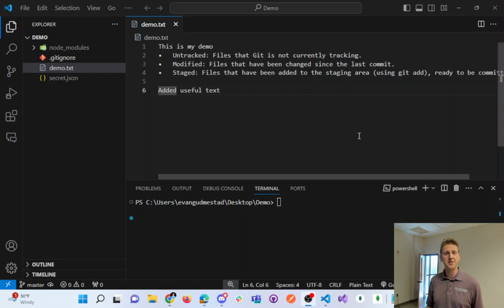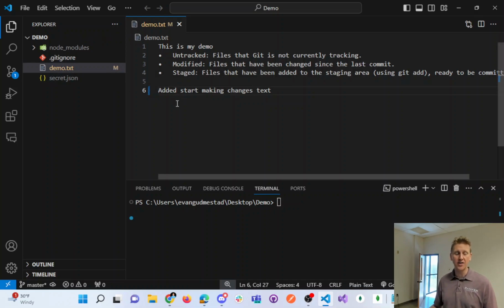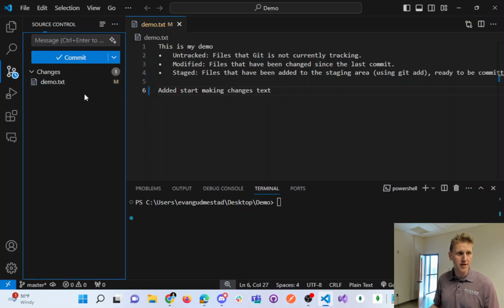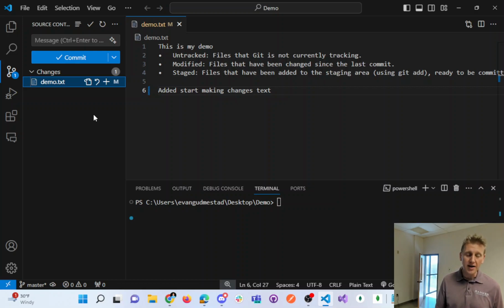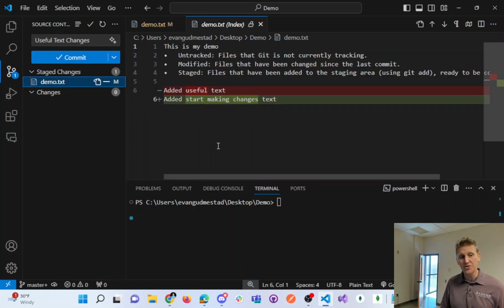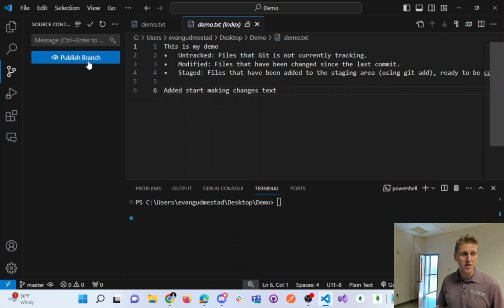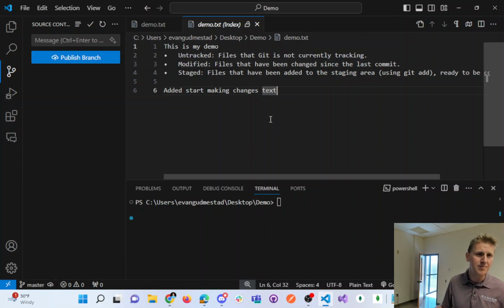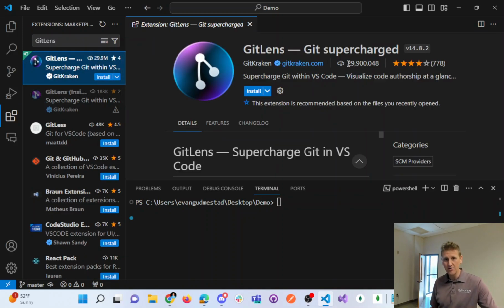Git in VSCode Tutorial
Git in VSCode.